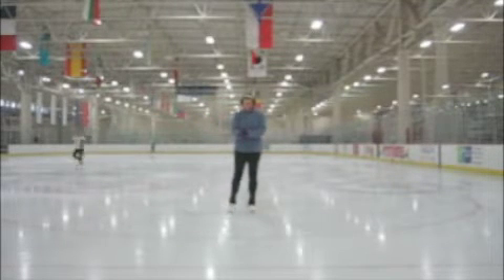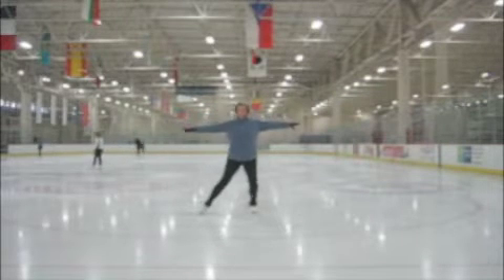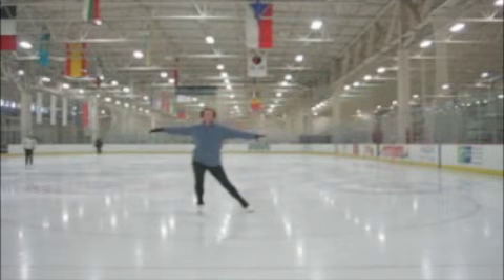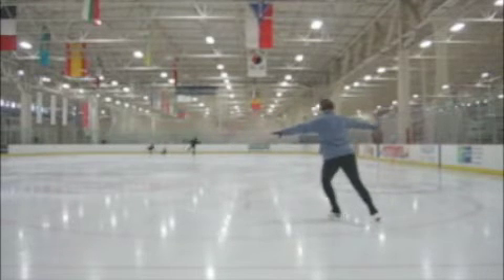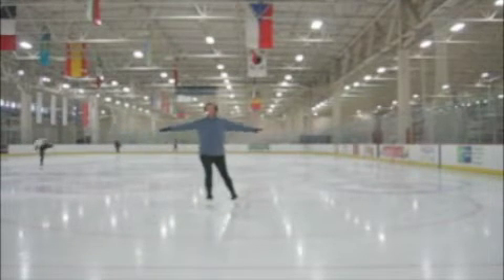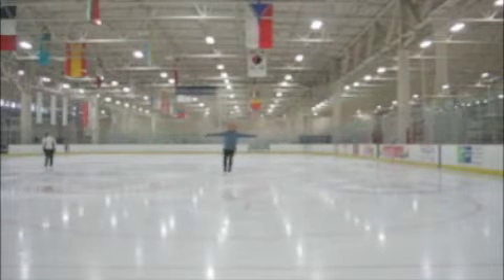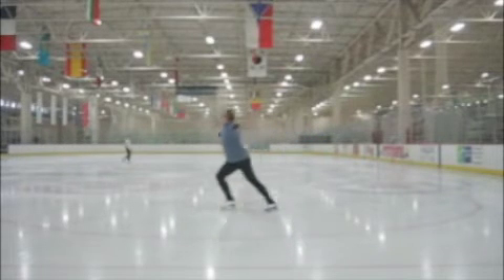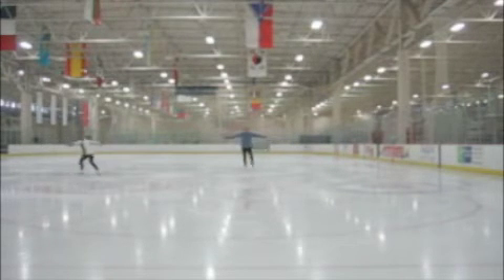teaching pumps - Mobile.m4v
How I teach pumps on a circle